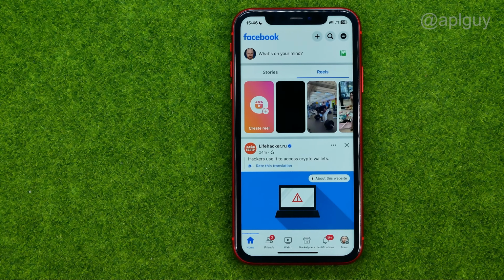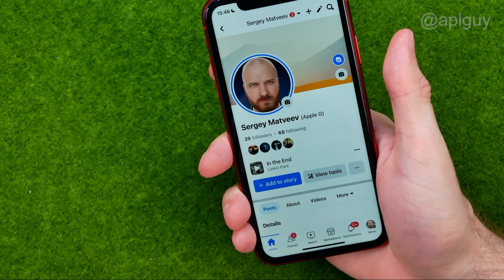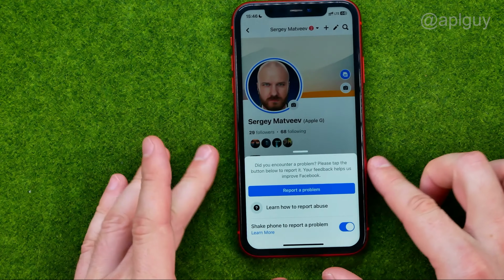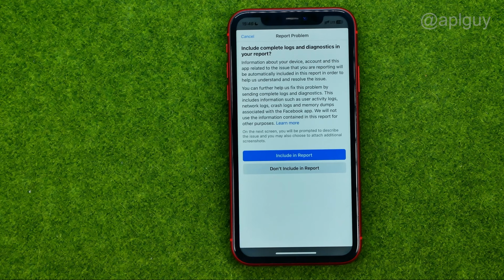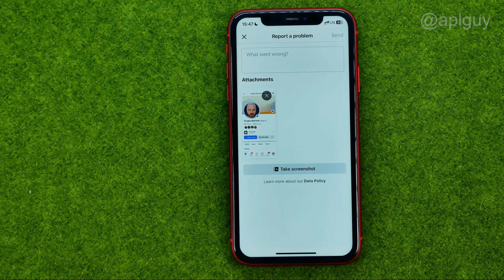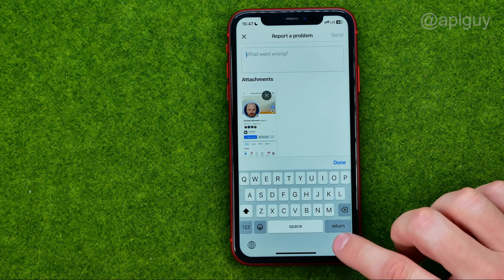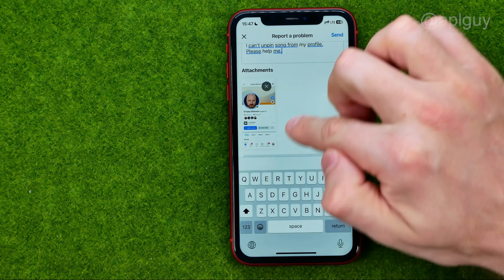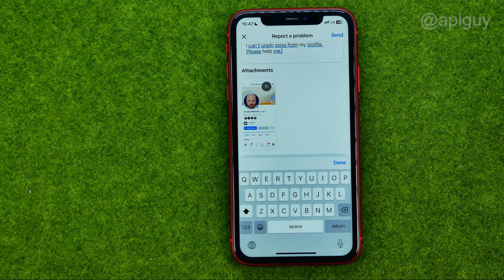How to Contact Facebook Customer Service - Full Guide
If you are looking for a video about how to contact facebook customer service, here it is!
In this video I will show you how to contact facebook support. Be sure to watch the video to the very end.